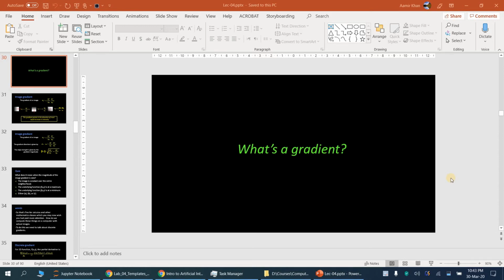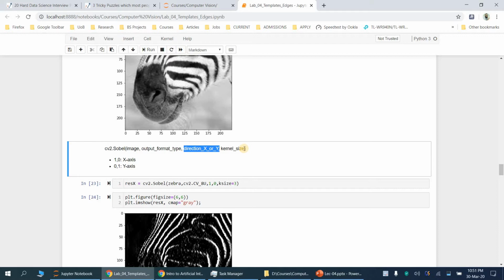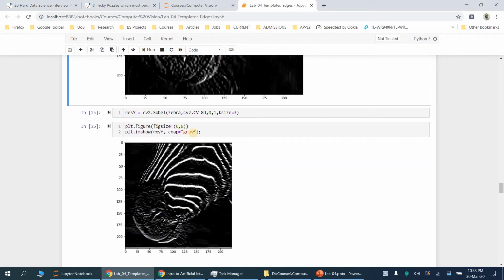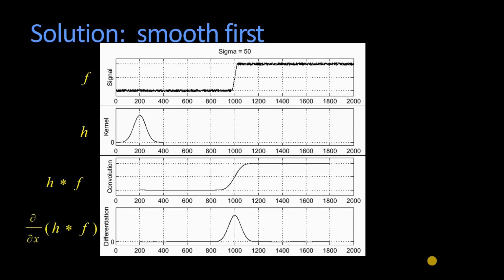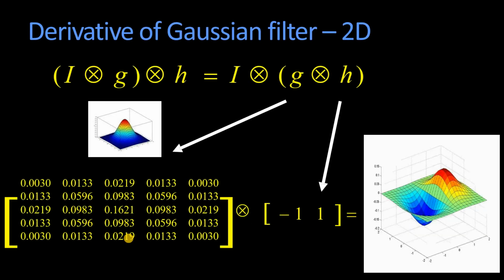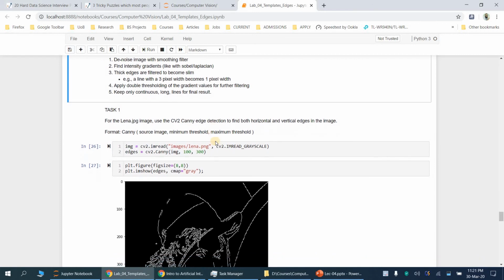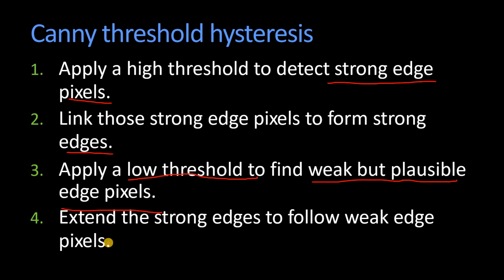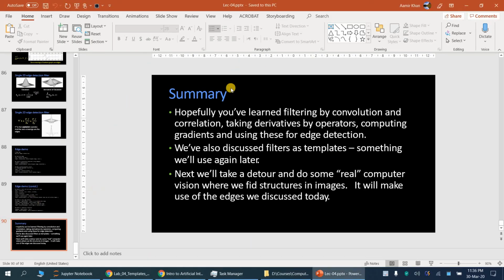CV Week 10 Edges Part 2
Topics:
- Edge detection using second order derivatives
- Kernels: Sobel, Prewitt, Roberts, Laplacian
- Canny edge detection
- Lab work on given topics